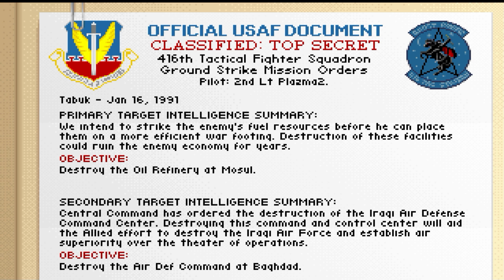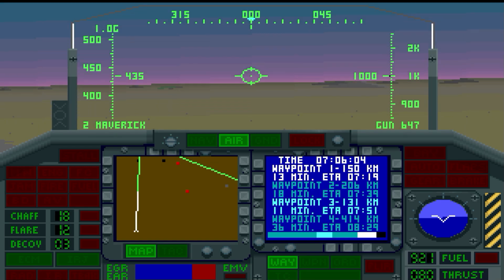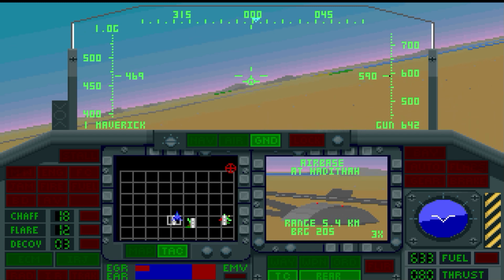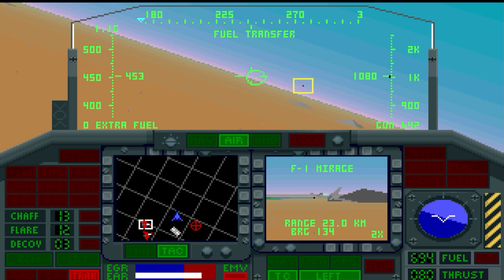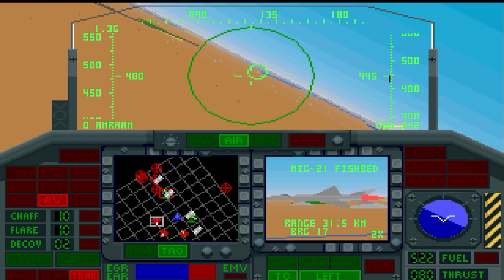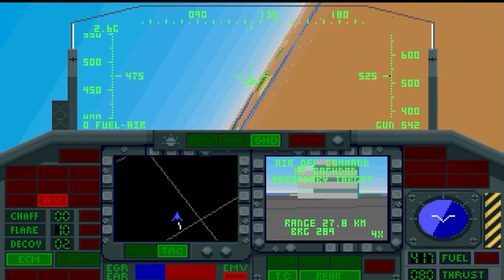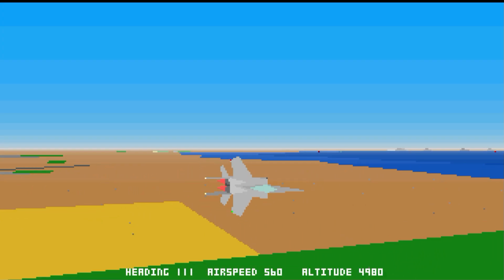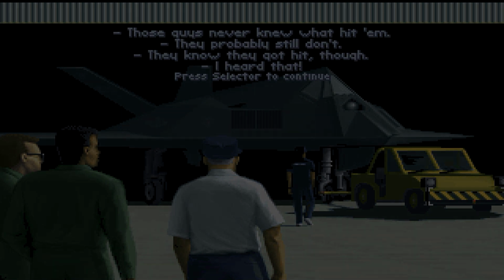Microprose Stealth F-117A Persian Gulf 1991 Mission Long Play | RETRO SIM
This mission is to take out a fuel refinery and a command center in a 1991 scenario of the F117 Fighter game from Microprose. Its a fairly long flight and the crew chief and the boffins suggested I take fuel air bombs against a command center, that is not going to work out well.